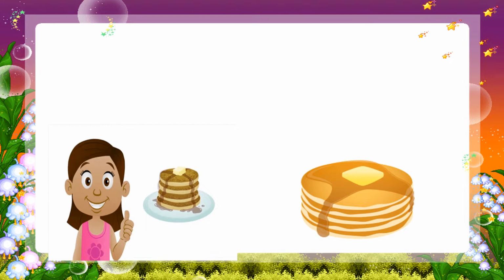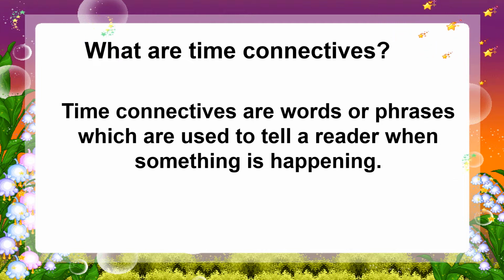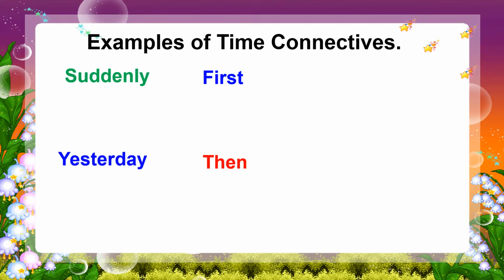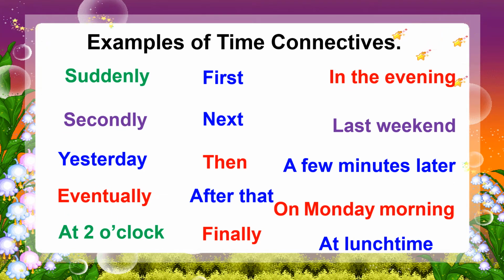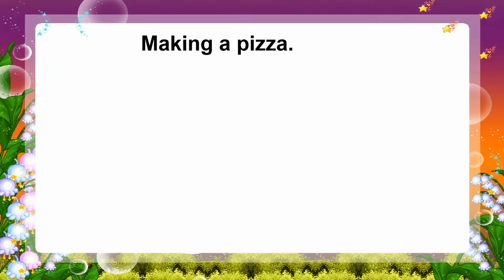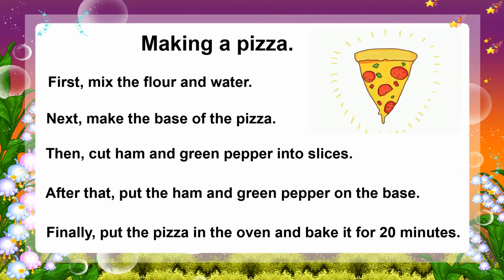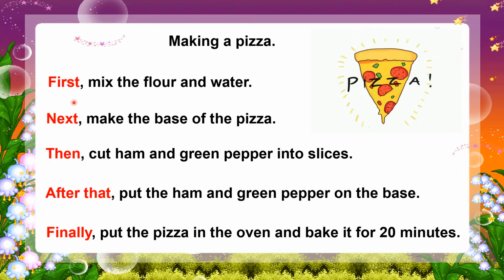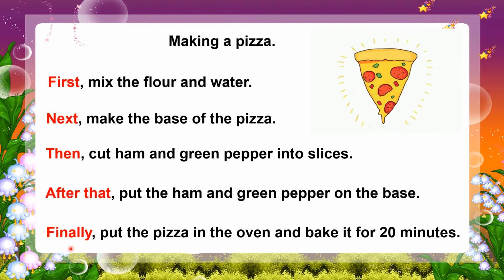Time connectives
In this video, students learn to explore the usage of time connectives. They understand it's functions and purpose.